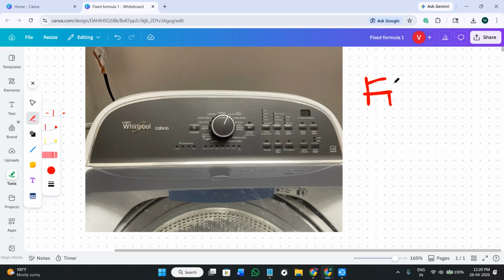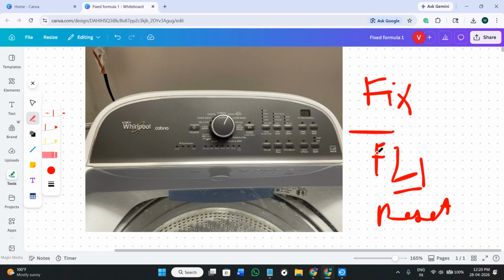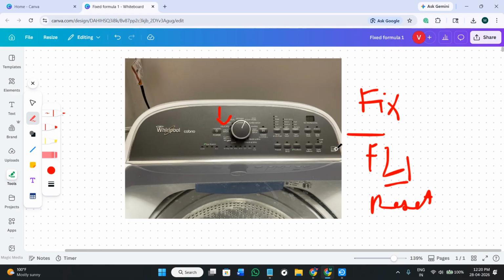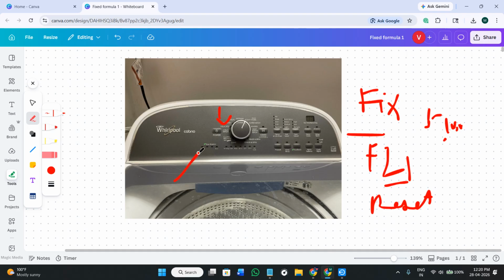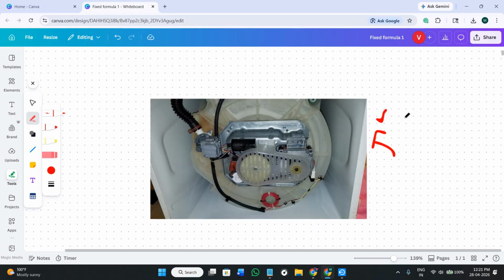How To Fix Whirlpool Washer F21 Error Code 2026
Welcome to the Fixed Formulas YouTube channel! In this tutorial video, I will show you How To Fix Whirlpool Washer F21 Error Code 2026